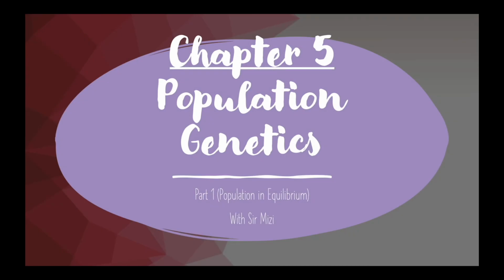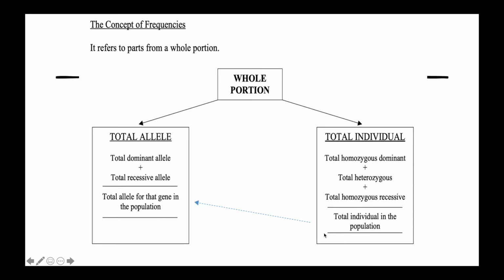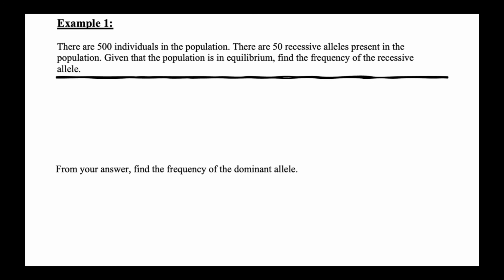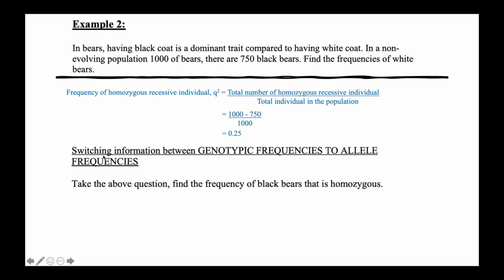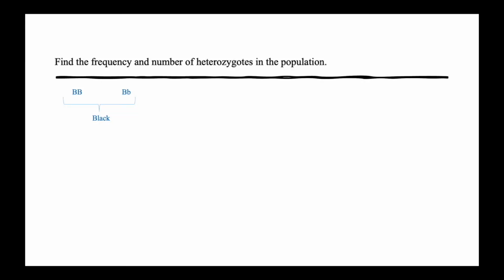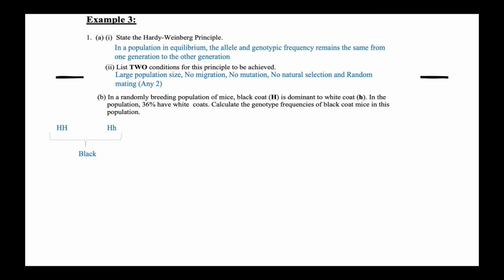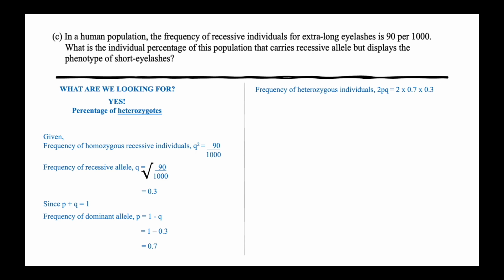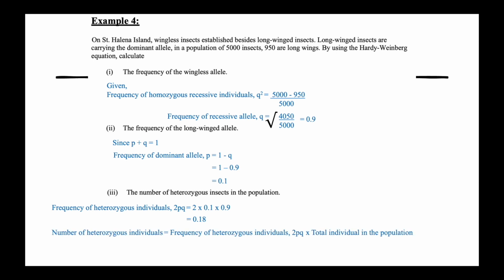(Part 1) Population in Equilibrium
This video introduces you to Chapter 5 : Population Genetics and walk you through examples of questions and how to solve them.